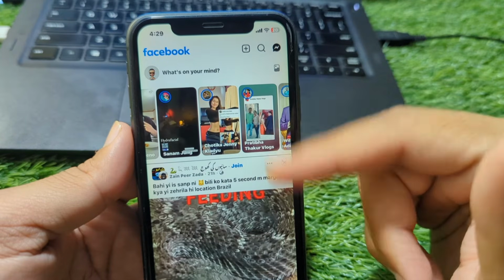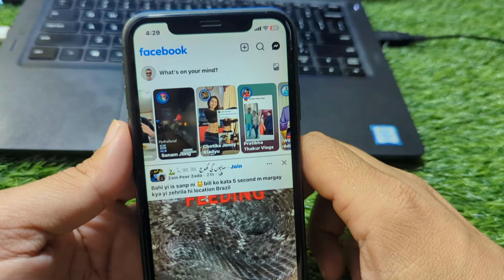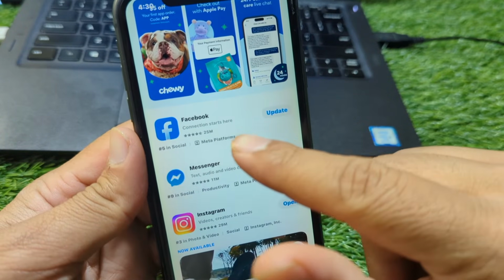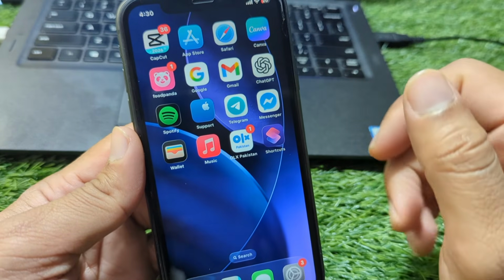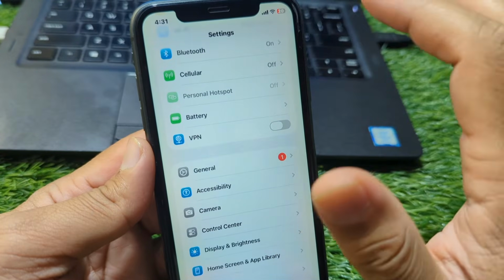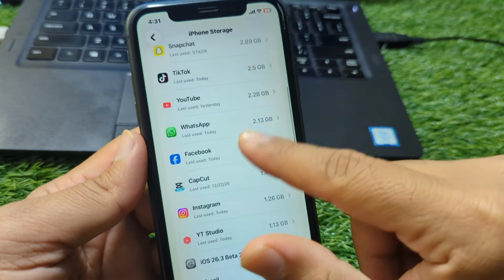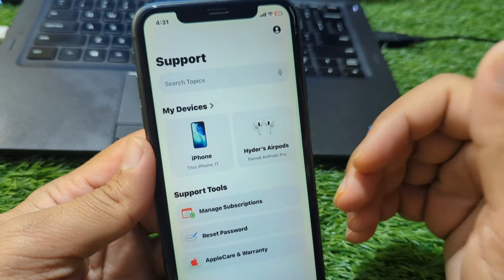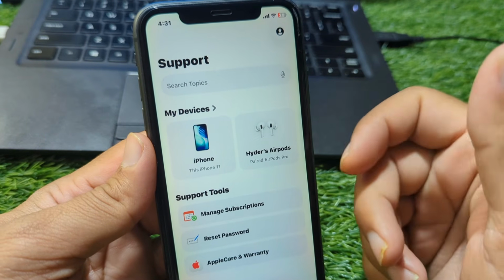How to Fix Facebook Not Working On iPhone and iPad 2026 | Facebook App Crashing Problem Solved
Is Facebook not working on your iPhone or iPad in 2026? Are you facing Facebook app crashing, freezing, not opening, or suddenly closing issues on iOS?
In this video, I’ll show you step-by-step solutions to fix Facebook not working on iPhone and iPad, including Facebook app crash problems, loading errors, black screen, login issues, and more.

These fixes work on all iPhone and iPad models running the latest iOS version in 2026. No technical knowledge required — just follow the simple steps shown in the video.

✅ Fix Facebook app crashing
✅ Facebook not opening on iPhone
✅ Facebook keeps stopping on iPad
✅ Facebook loading or login problem
✅ Works on latest iOS version (2026)